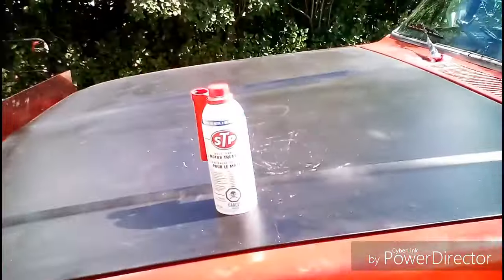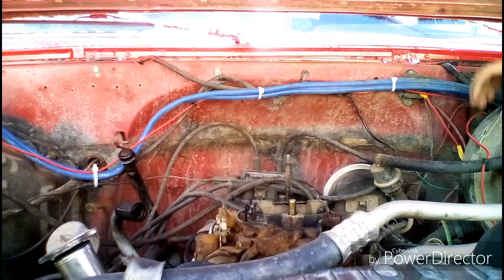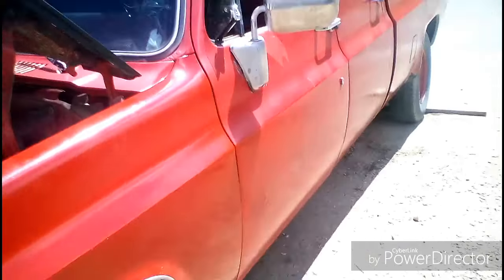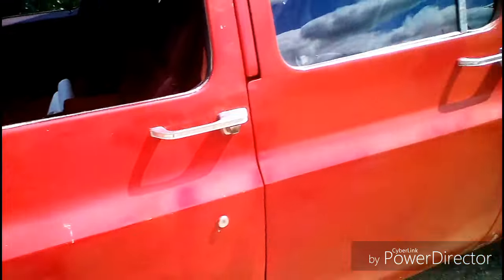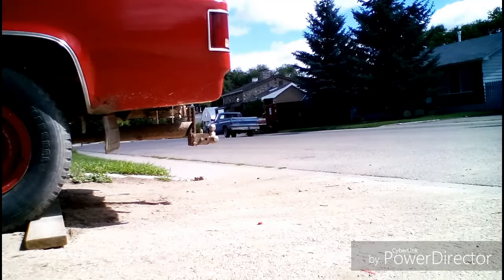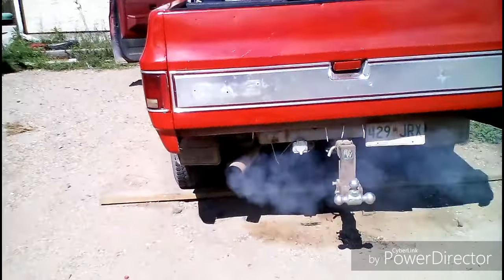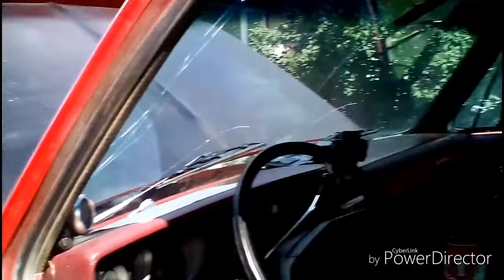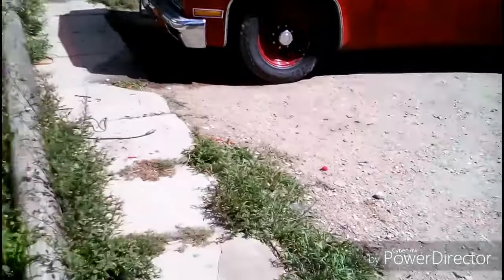STP engine treatment on carburetorHD